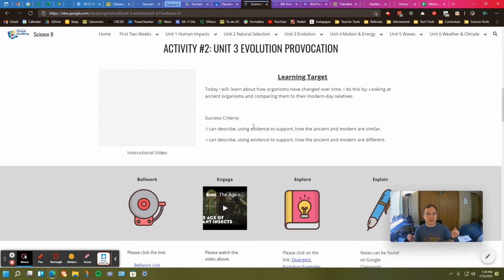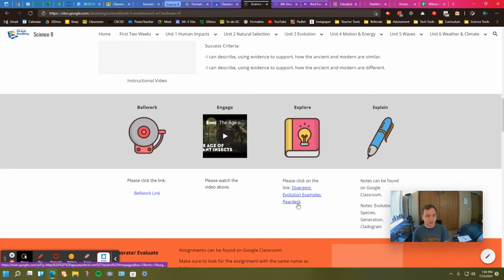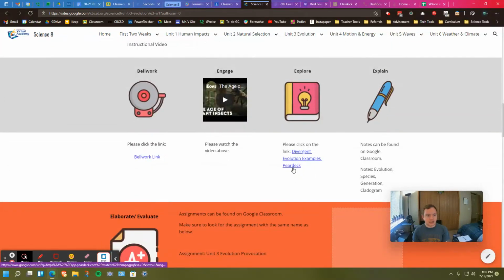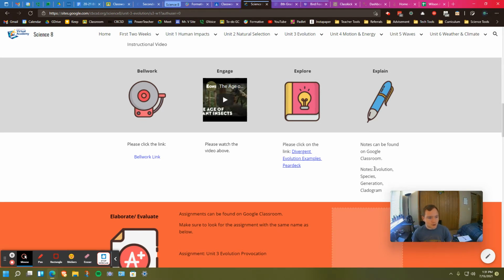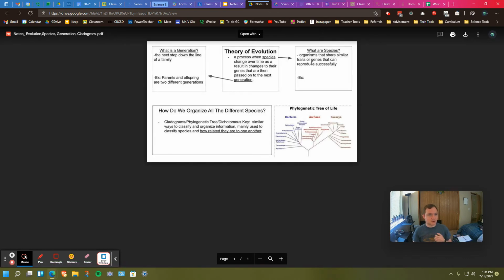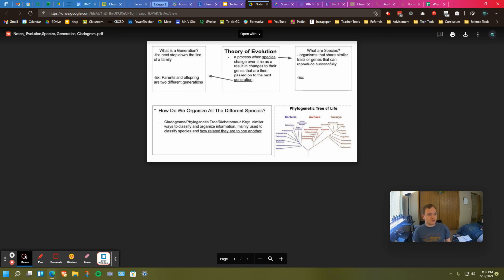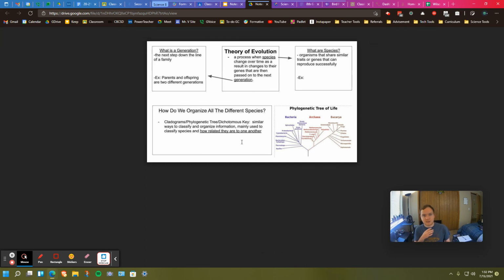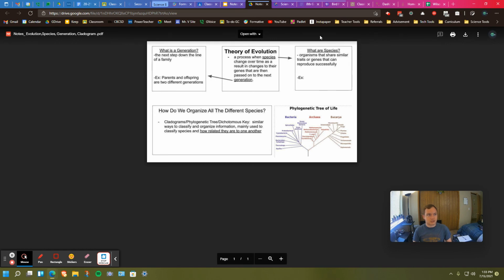3.1.2 Instructional Video Sci 8